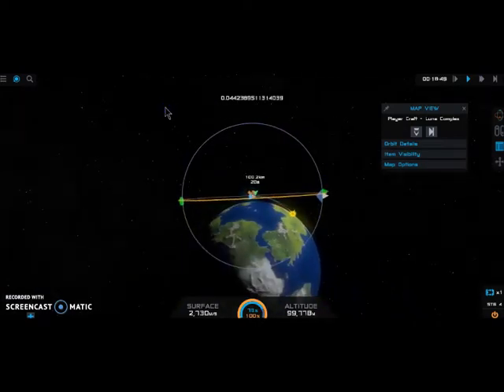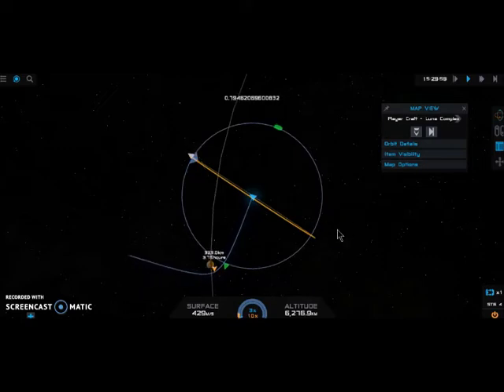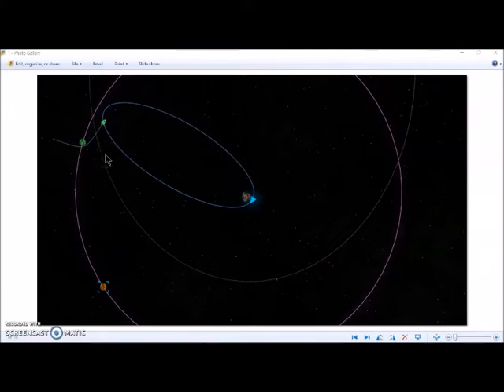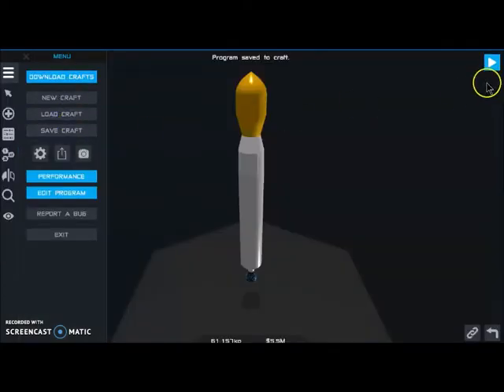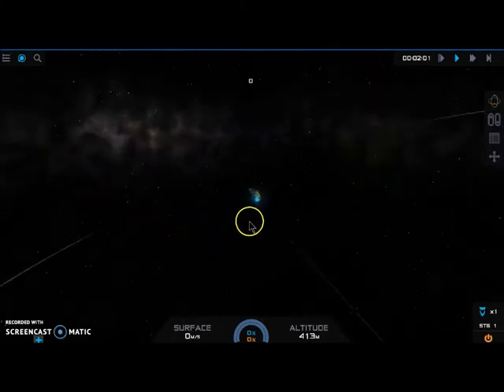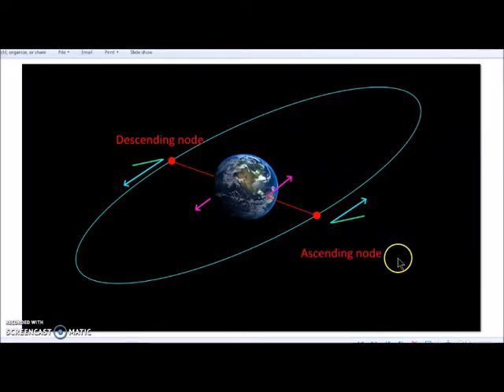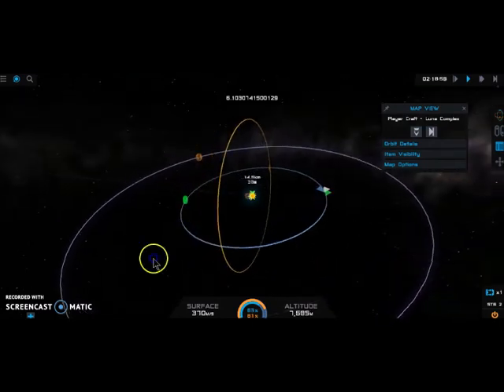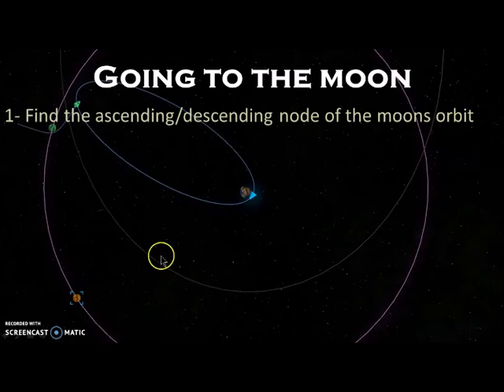How hard is it to go to the moon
In this video i'm sharing what i know about how hard it is to go to the moon, not explaining how to go to the moon